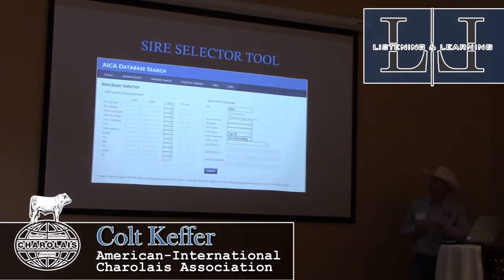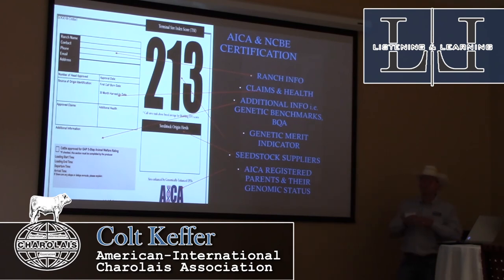Colt Keffer Full Session- 2019 Listening & Learning Session